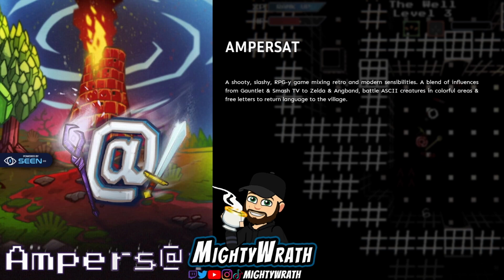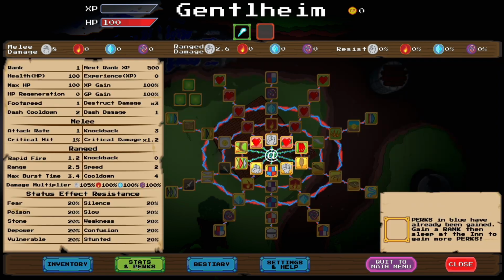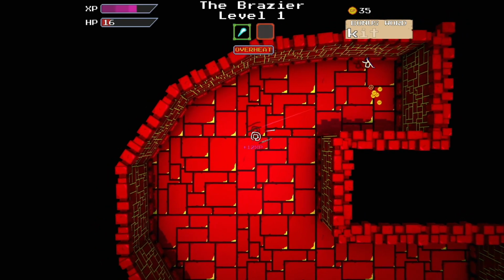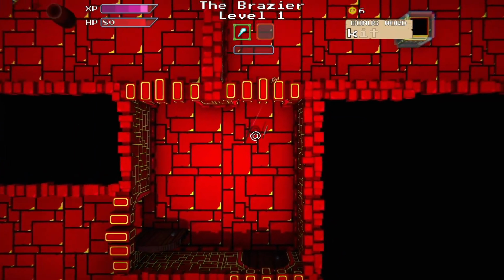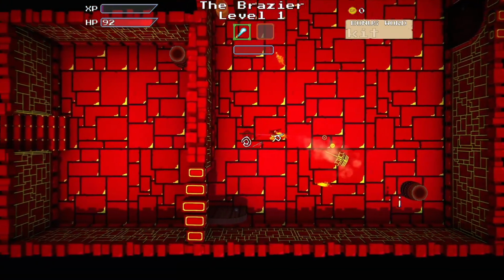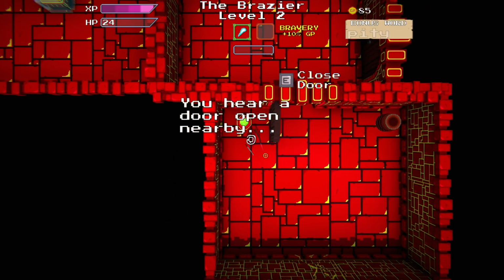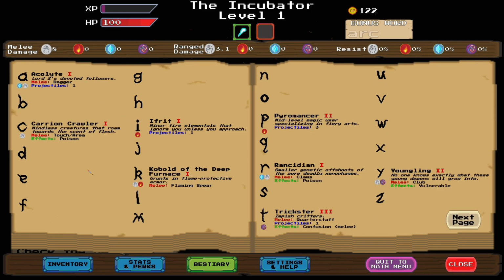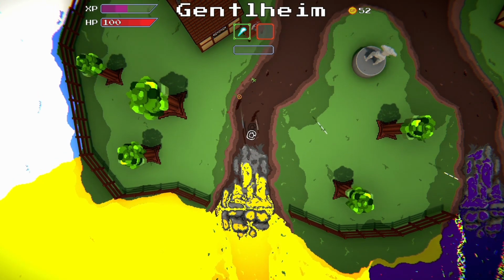Ampersat | FIRST LOOK GAMEPLAY